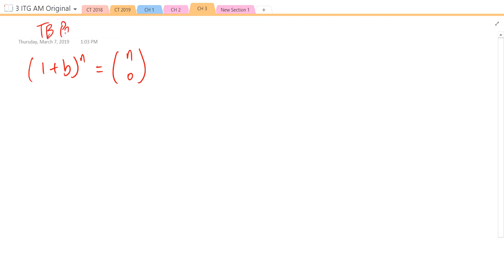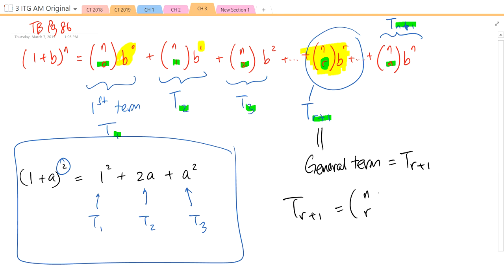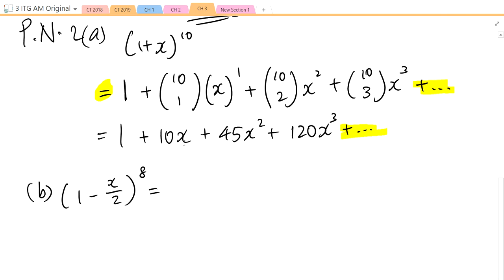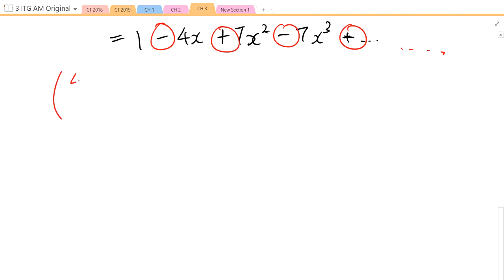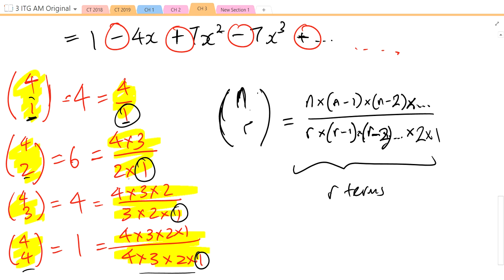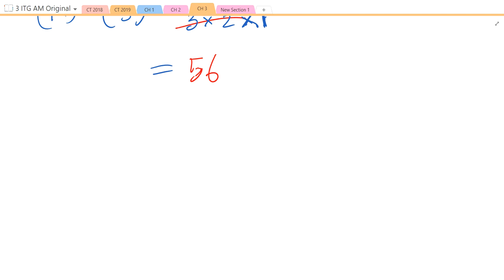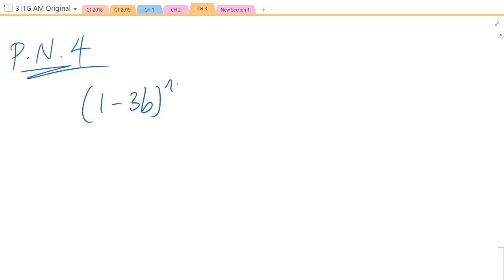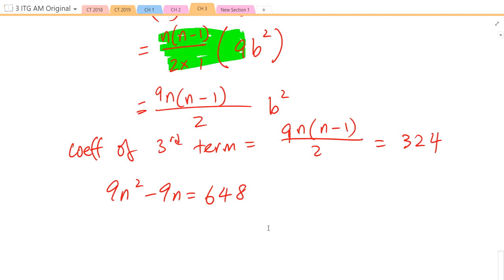Introduction to binomial coefficients (Part 1)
Ch 3.2 Binomial Coefficients (11 Mar 19)
Patterns in Binomial Coefficients